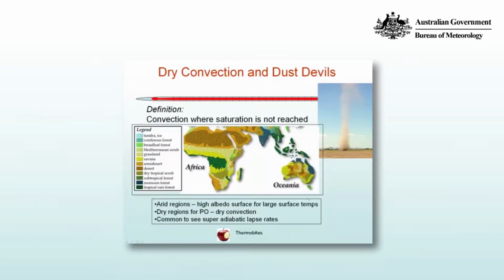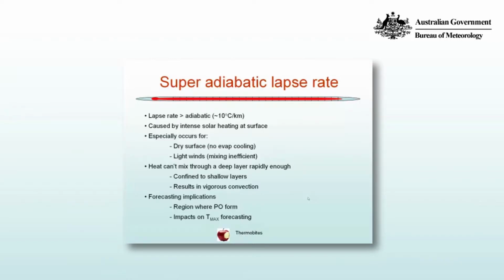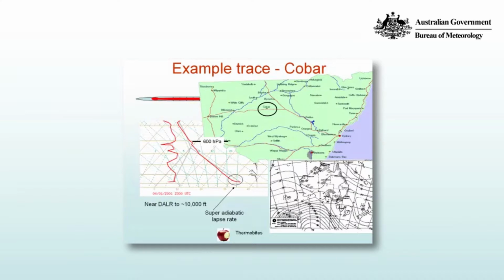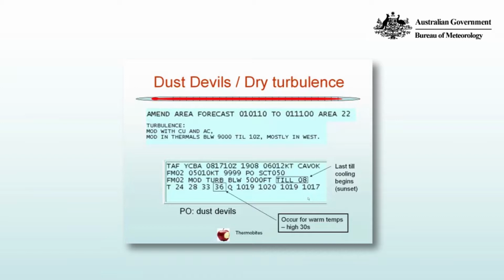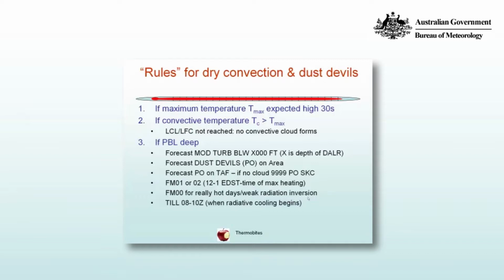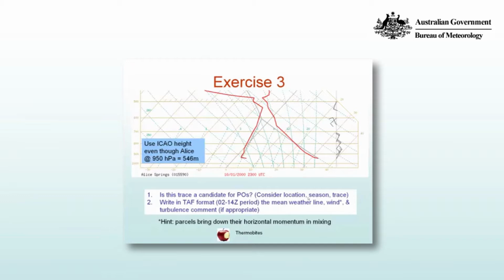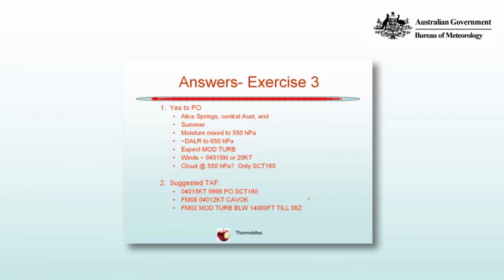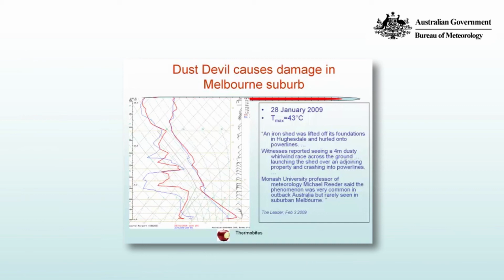Dry Convection And Dust Devils